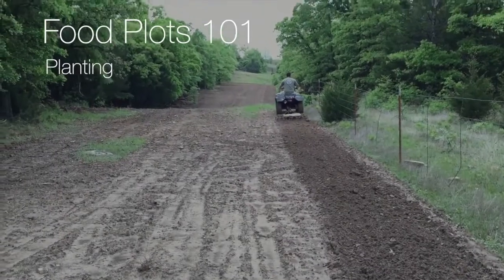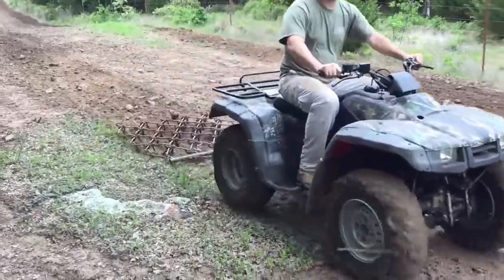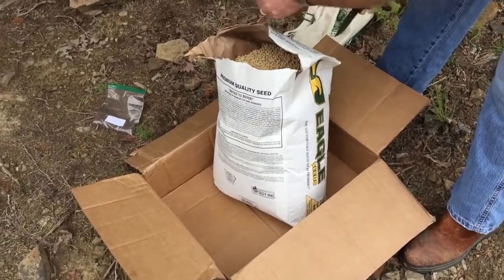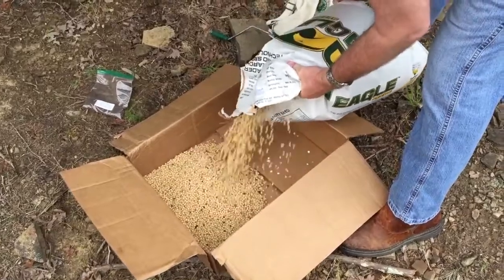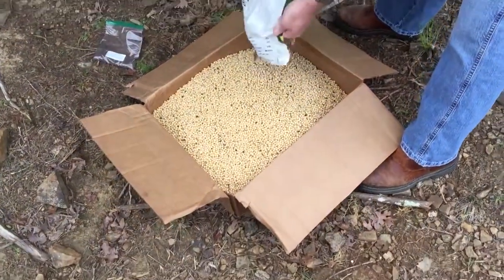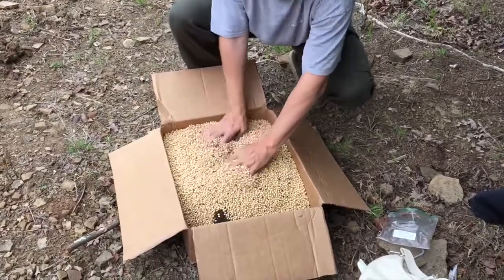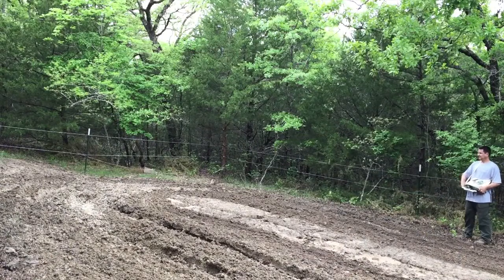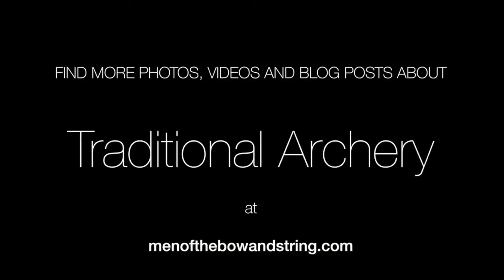Food Plots for Deer Hunting: Planting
How to make a small, food plot in Southern Oklahoma for deer hunting.  From preparation, planting, and protection of the young plants from deer browsing. We are using this as a test for Eagle Brand Soybeans. We are planting in the spring and we have done a soil test to make sure everything is good to go.

It ran us about $100 for enough seed to cover the 1 acre food plot. It is a strip of rocky ground between two patches of trees with a large bermuda pasture below and is surrounded by heavy native hardwoods.

In this video we plant the soybeans and start praying for rain.